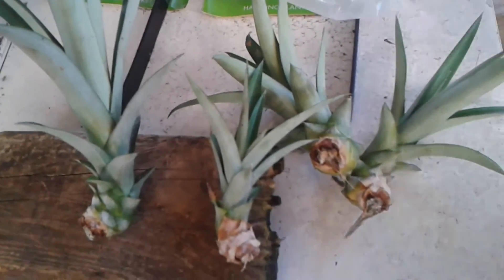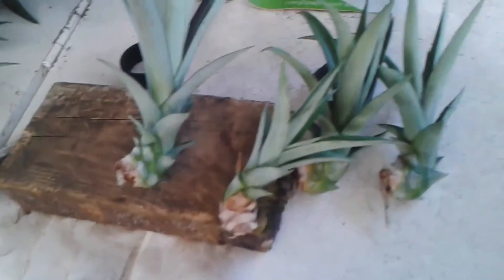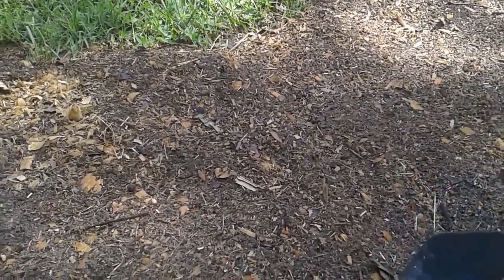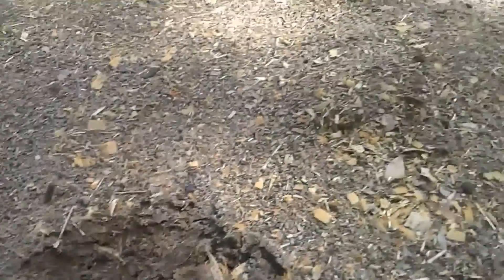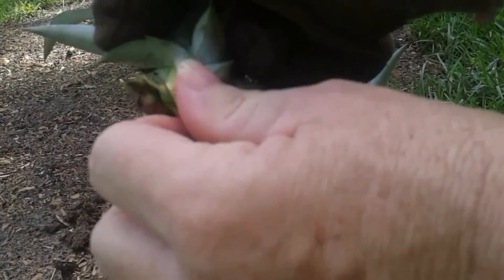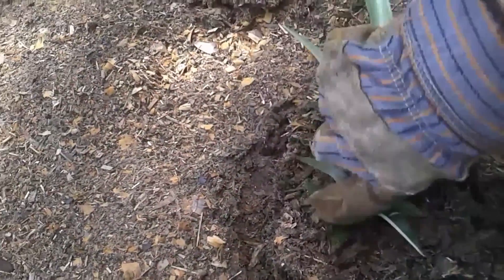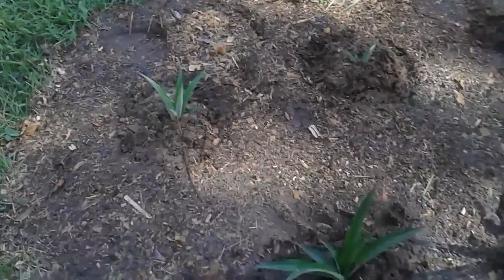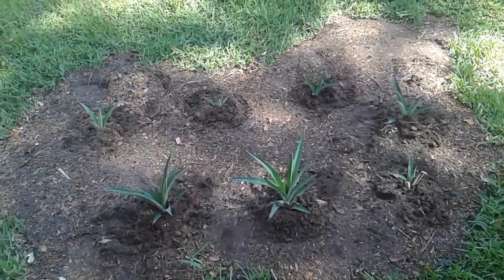Happy Pineapple Farming 30 day challenge: day six- a garden for suckers